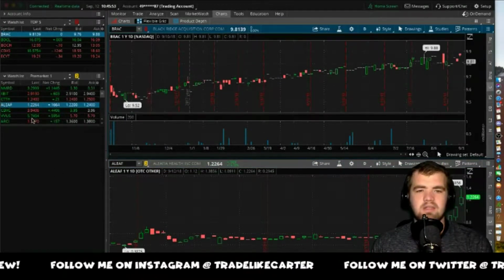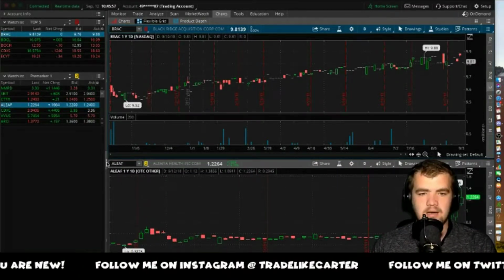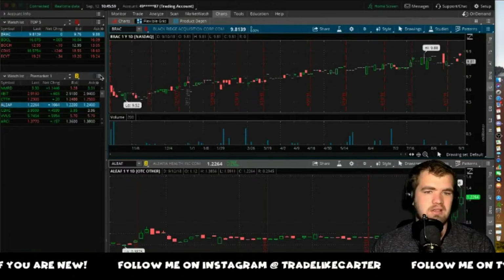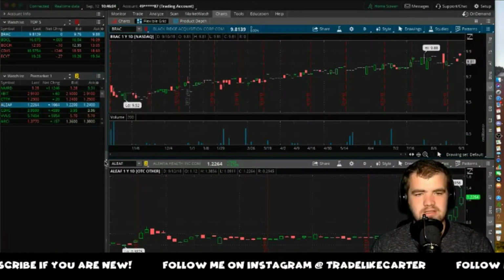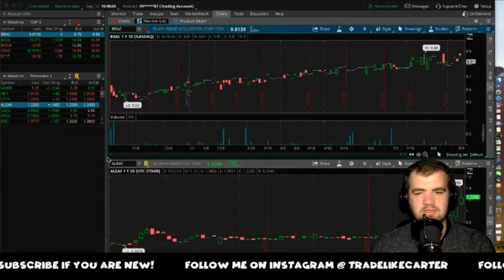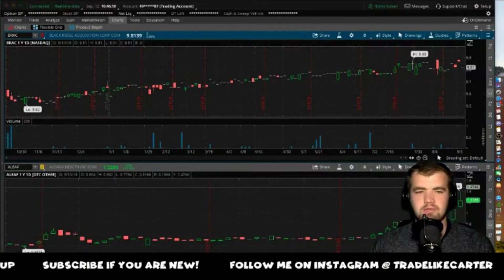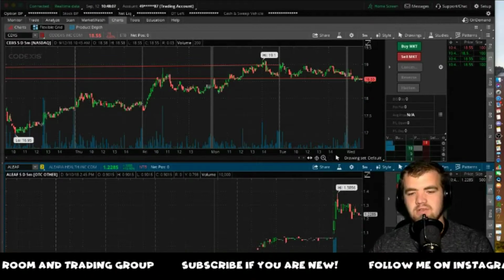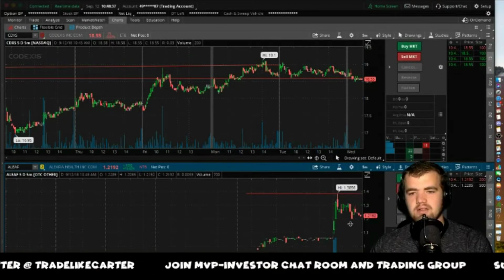How To Setup ThinkOrSwim Charts Tutorial